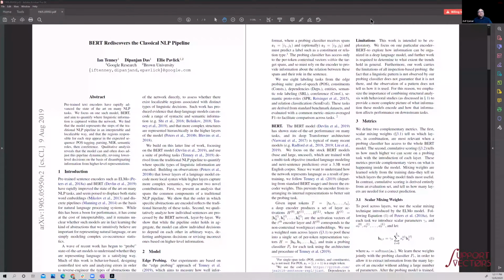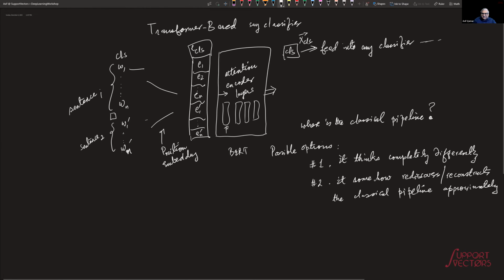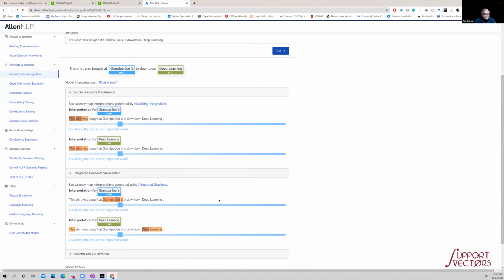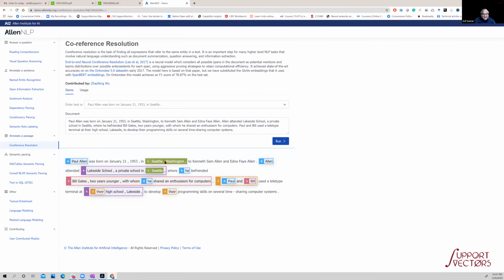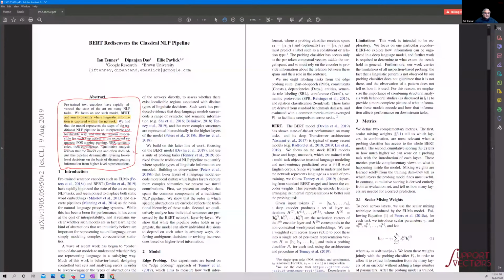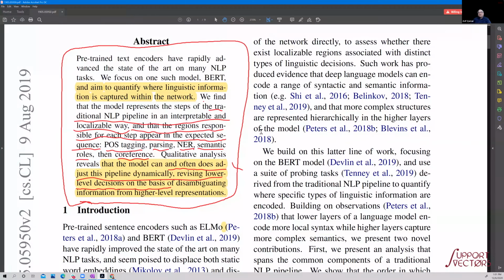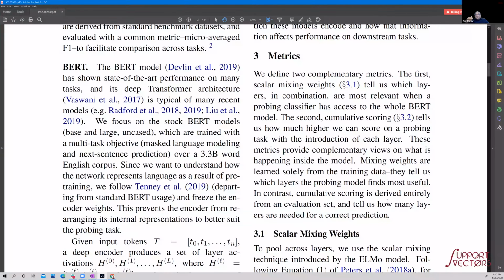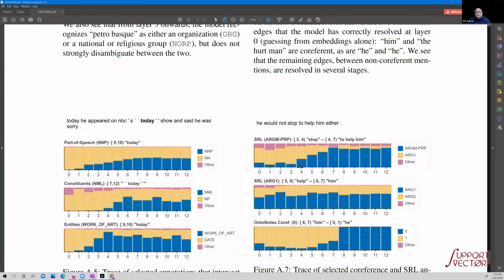Sunday Paper Reading BERT rediscovers the classical NLP pipeline